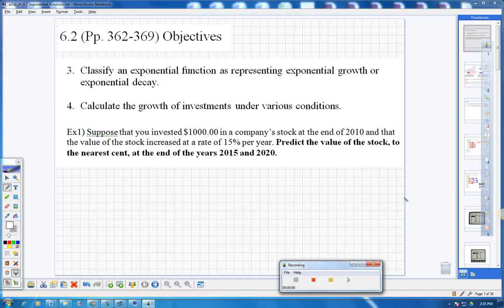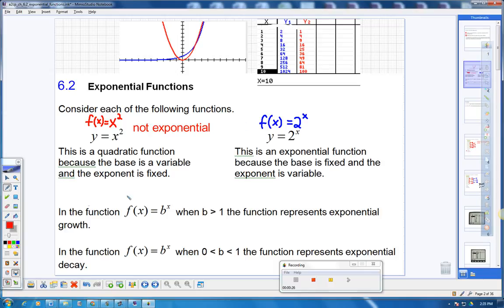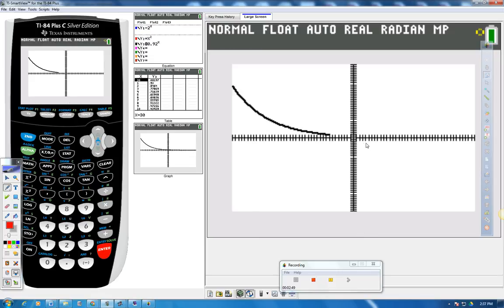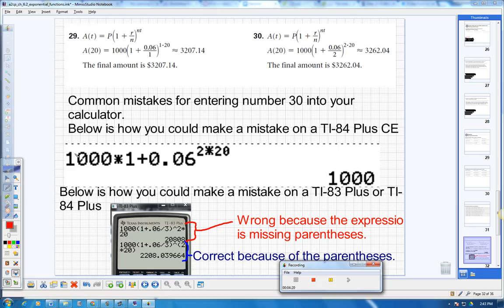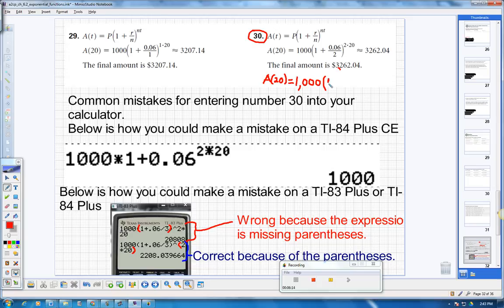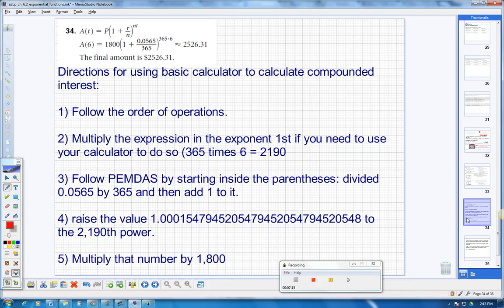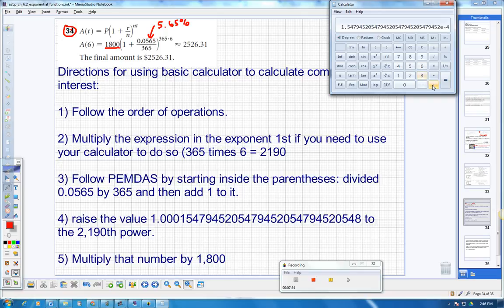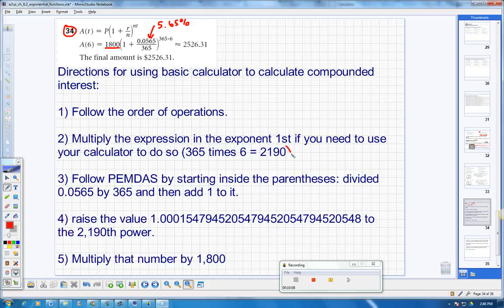a2cp or a1cp 6.1 adn 6.2 exponential functions and compound interest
This video describes a basic difference between exponential and quadratic functions and explains common mistakes that students make when using a calculator for compound interest.  Fast forward to the end for common mistakes.